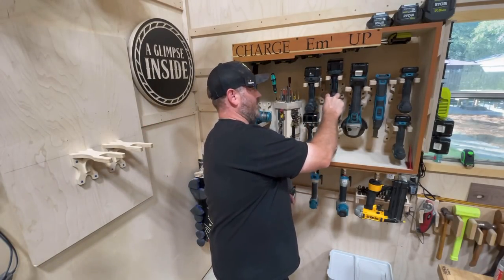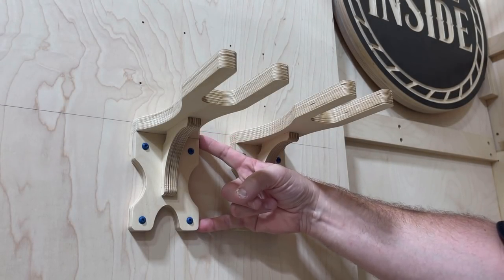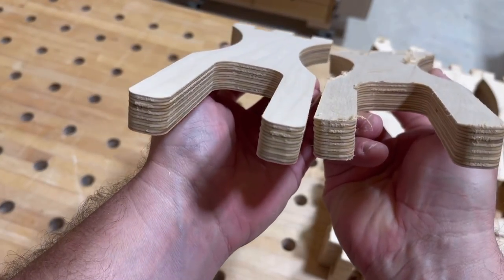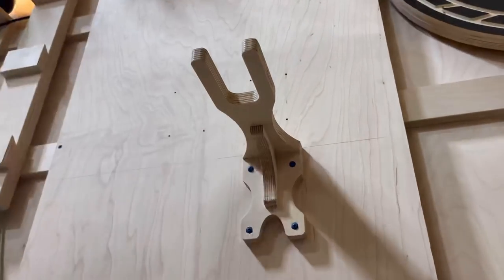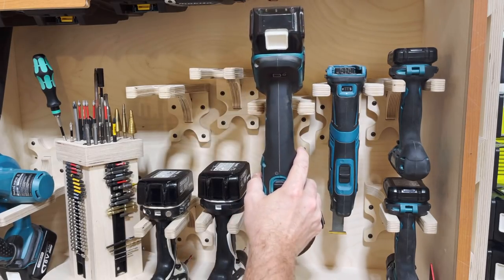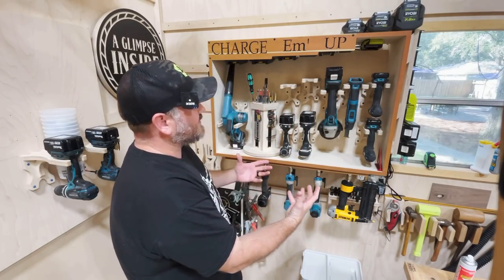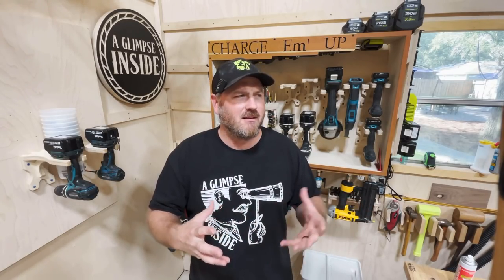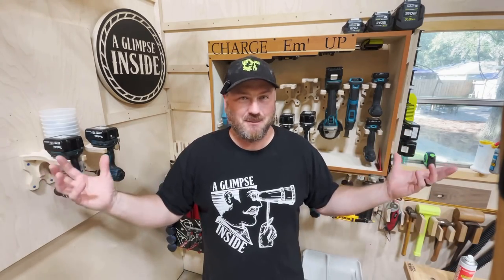The ULTIMATE Drill Driver Holders With Hidden Functionality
zi442plw7c0durnip3wuzh5otuf9yp
I NOW HAVE PLANS AVAILABLE

Click the link above for all the details and dimensions
please allow 2-4 days for fabrication and handling, after which your items will ship

A huge thank you to TotalBoat for being a Channel Sponsor

STEVE MILLS - JOHN  C LEONARD- JOE PORTER - Dirty Bay Woodshop - JAY JOHNSON
WALT ABEL
MARK Thompson
Doug Stubbs
Al Genaro
Basel Tashkandi
Brett Ricketts
Anthony Triola
Derek Gibbons
Bob Noble
Carla Greenwood
Matt Killam
Shane OReilly
Earl Price
Keith Current
Nettie Willmore
Bill Durham
Tony Surma
Tharemy Hopkins
Chuck Johnson
David McCollum
Marek Žehra

Clamps
24” bar clamps
12” HD f-style

Tape
1 3/4” blue tape
1” blue tape 3pk